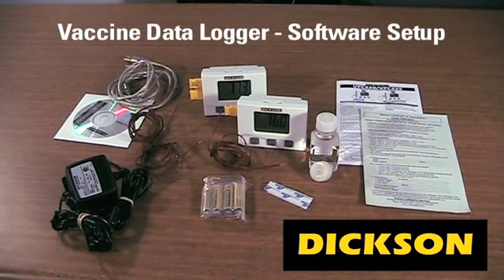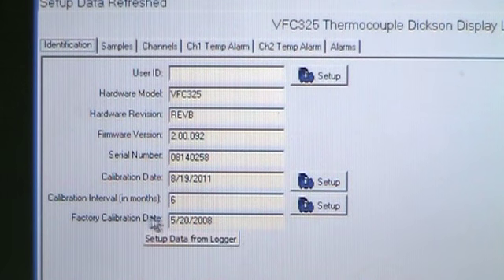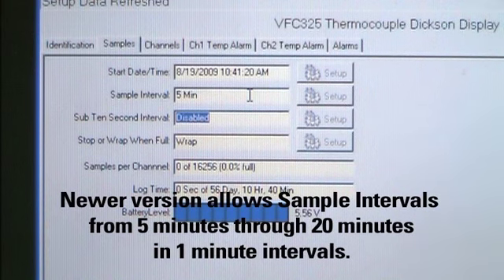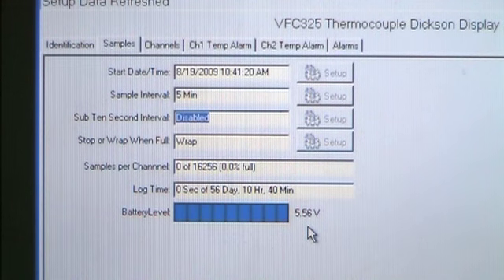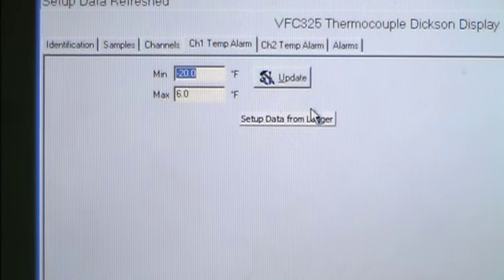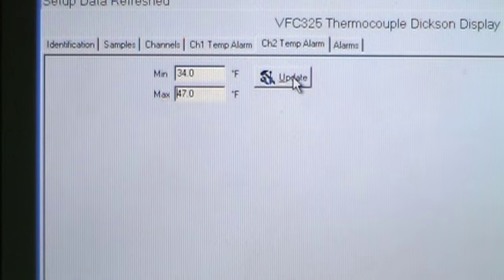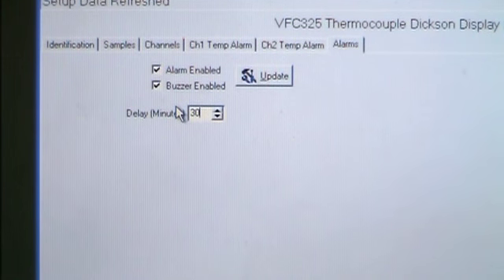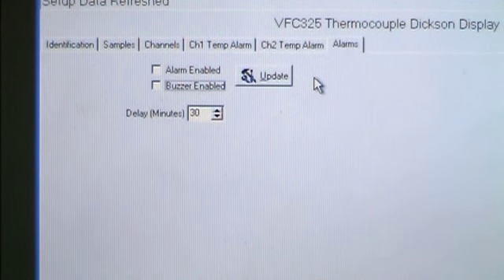Software Setup - Dickson VFC 320/325 Temperature Data Logger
This video outlines the software setup of the Dickson VFC 320/325.

Software Setup Includes:
- Using DicksonWare
- Configuring your device via DicksonWare
- Advanced features

The VFC 320 and VFC 325 save money in ways min/max thermometers cannot-- CDC-recommended continuous data recorders tell you how long vaccine temps were out of range.
Geared for Fast-paced Clinical Settings--
• K-Thermocouple Probe (VFC 325 comes with two K-Thermocouple Probes)
• Glycol bottle stability for open/shut refrigerator doors
• Jumbo display with min/max option and visual/audio alarms
• USB-enabled triple speed downloading
• FLASH memory card data transfer-capable